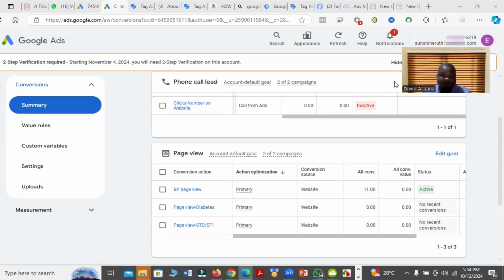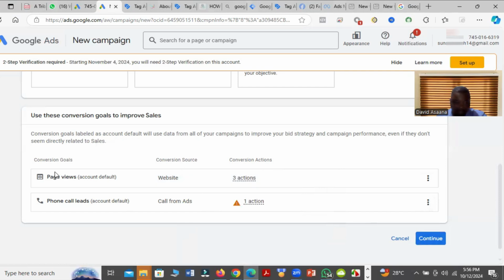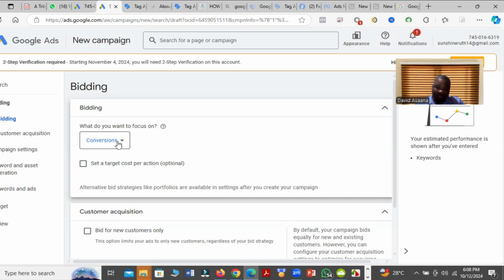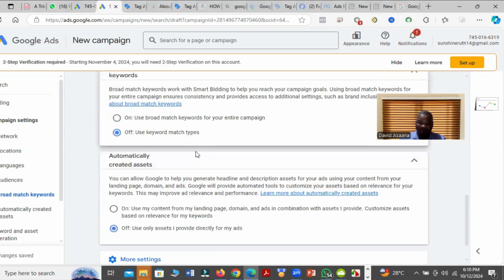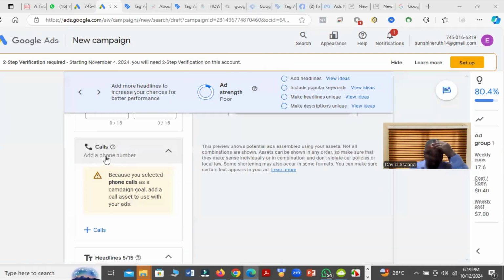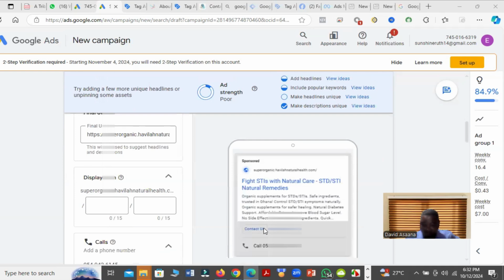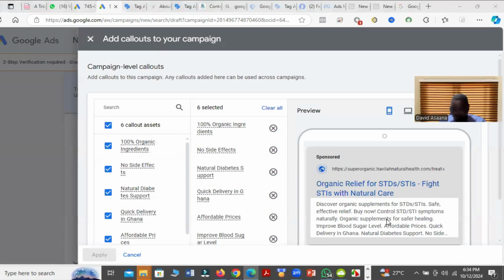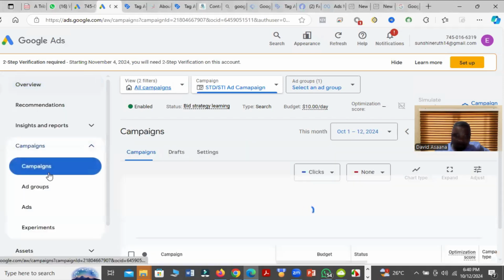Google Ads Tutorial for Beginners: Step-by-Step Guide (2024)